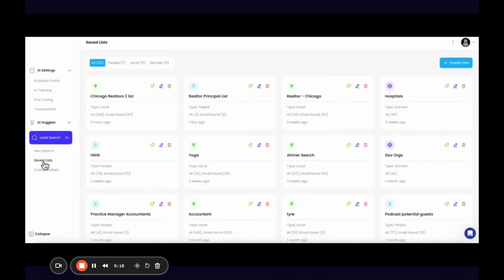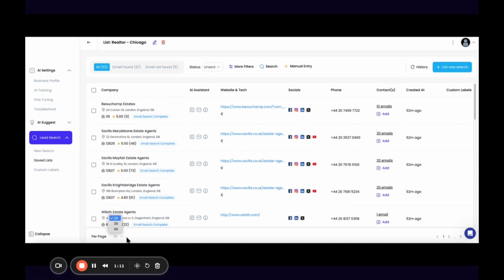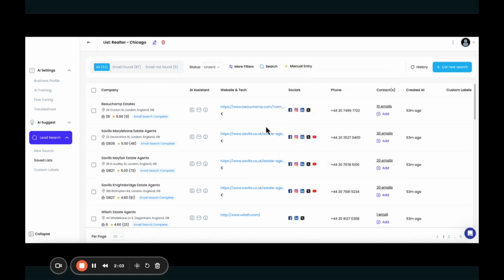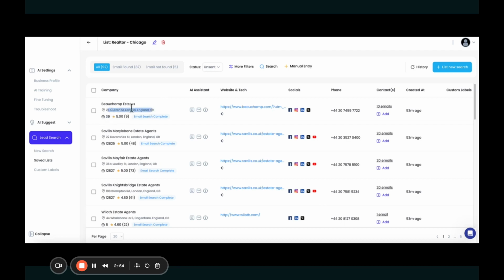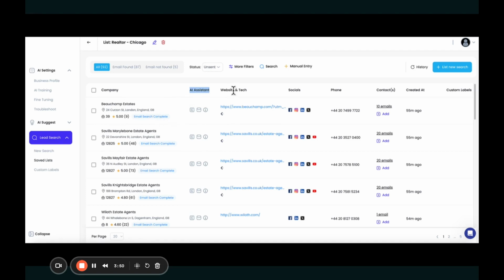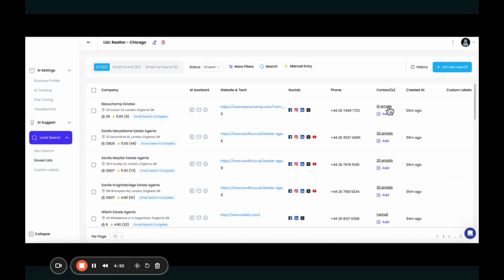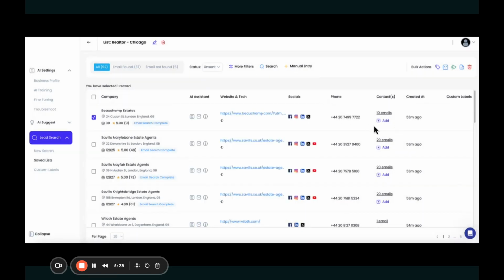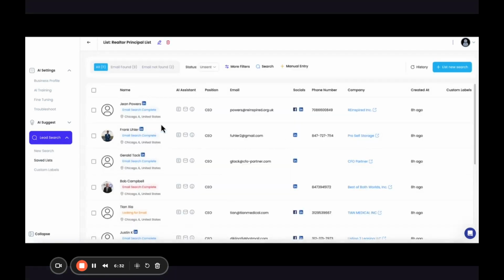Results of Search Analysis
In this video, we will be discussing the results of your searches and how to navigate through them. We will explore saved lists, different search types, and the various data points available in the search results. We will also show you how to manually enter information and enrich records. No action is required from you, but this information will help you better understand and utilise the search results.